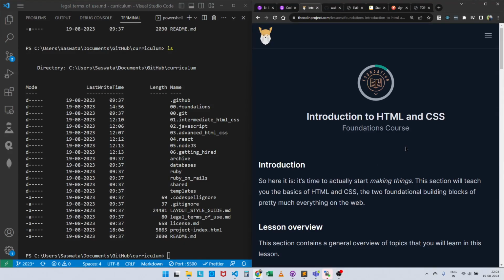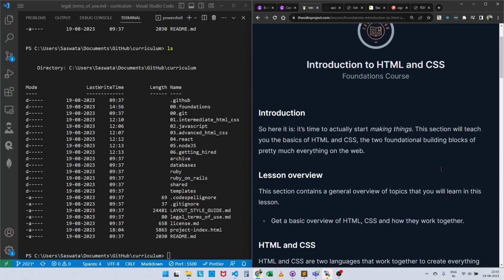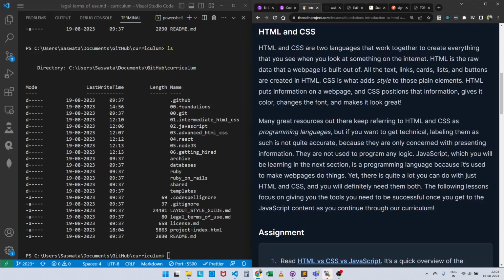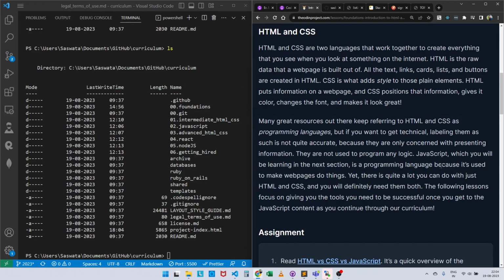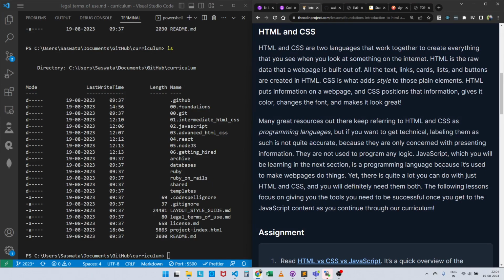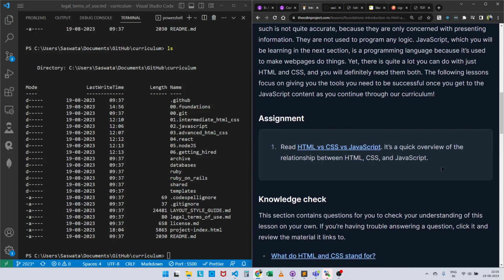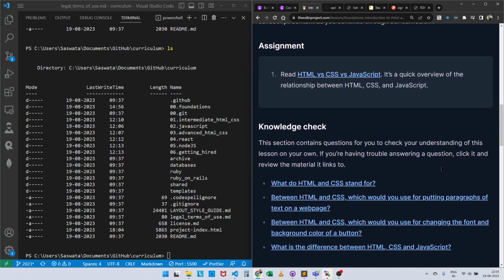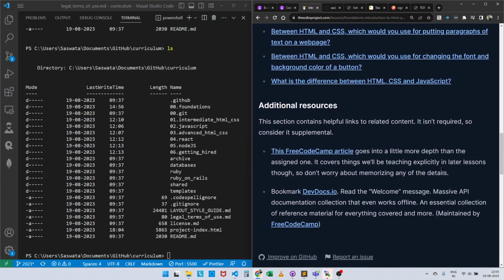HTML Basics - Introduction to HTML and CSS